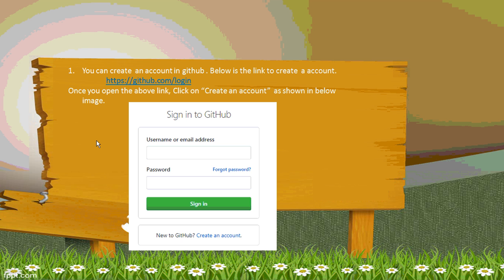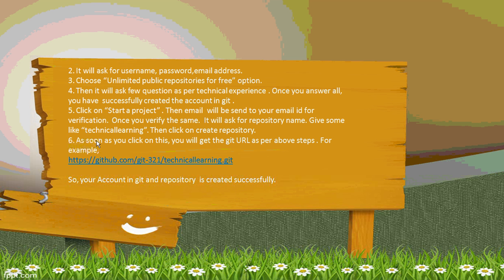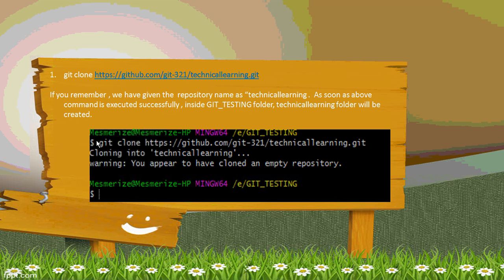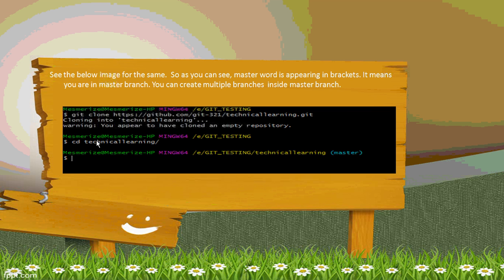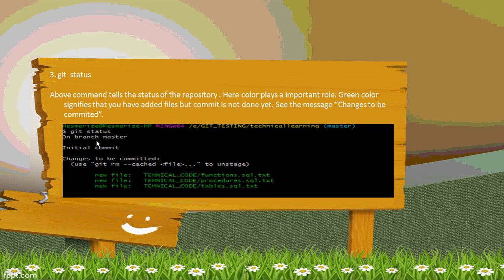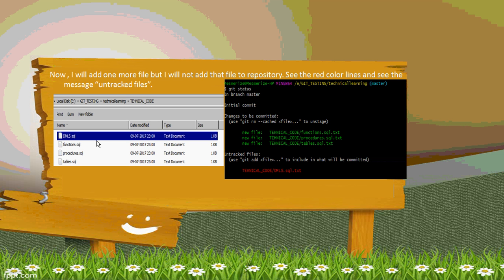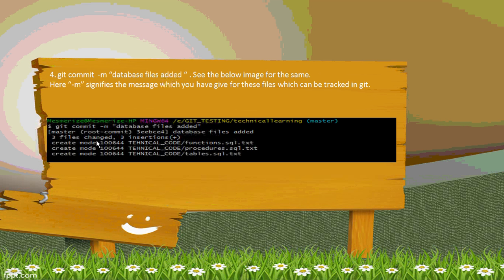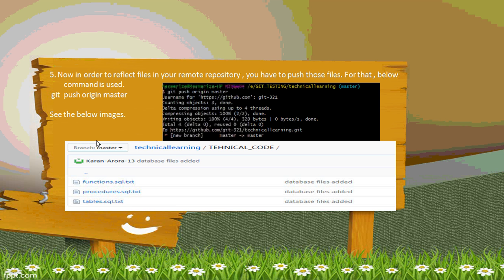Basic git commands